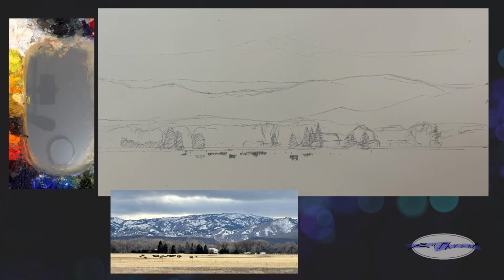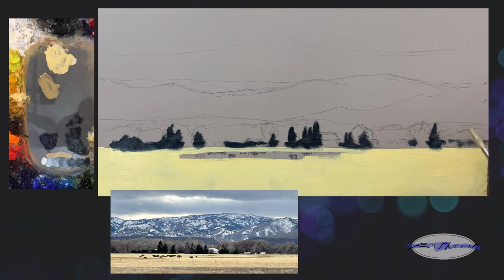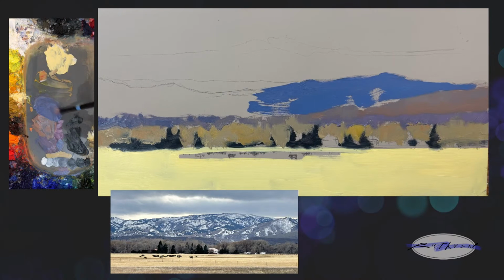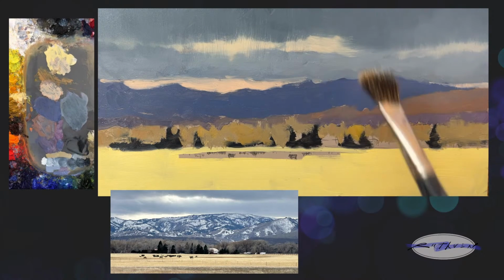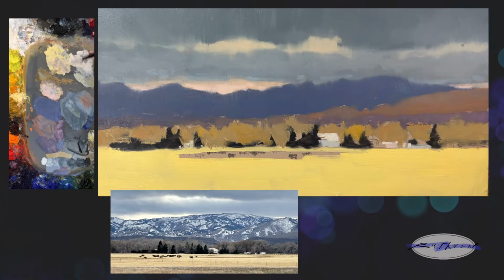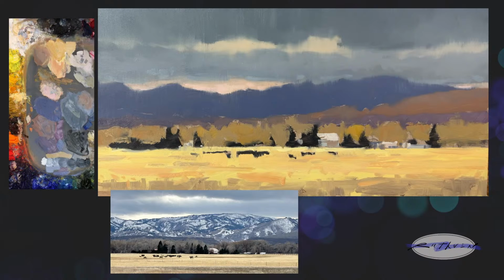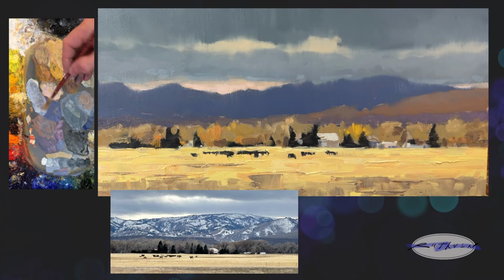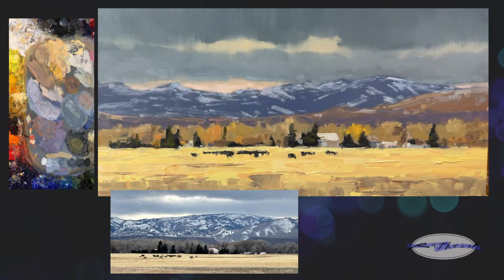Painting ranch land and cattle - oil painting tutorial demonstration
🎨00:46:00 Link to the Proportional Divider Artist Tool
🎨Link to the Jack Richeson Gessoed Hardboard panel I painted

I’m an oil painter in Colorado, USA and I make videos about life as an artist, the creative process, painting, art materials, and making a living from your art.